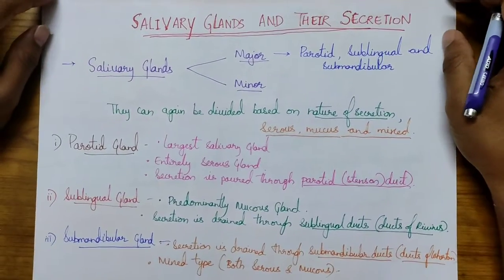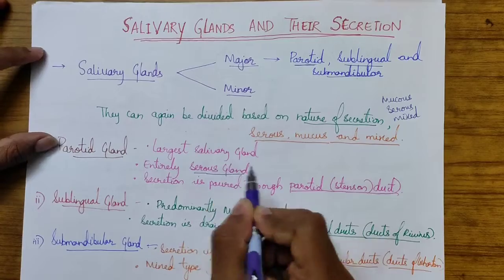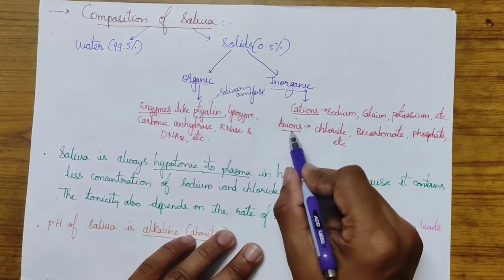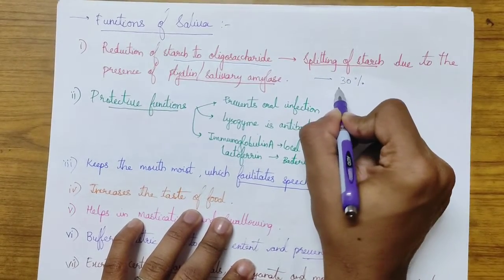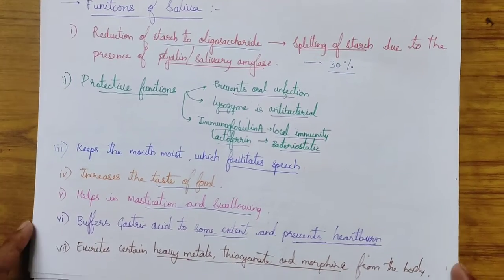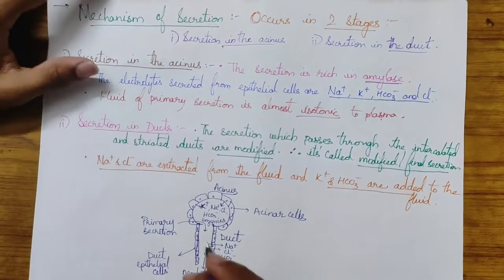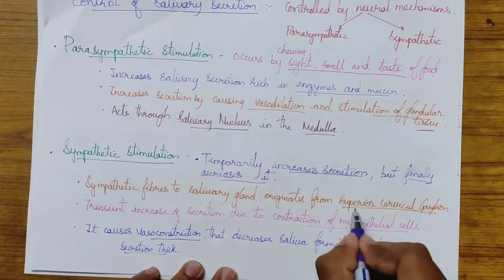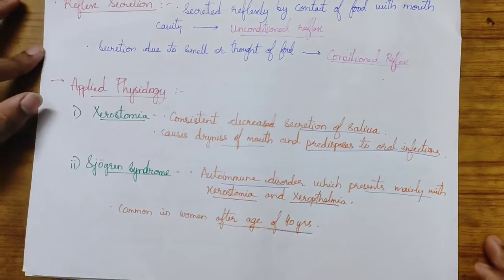SALIVARY GLANDS AND IT'S SECRETION | GASTROINTESTINAL PHYSIOLOGY | PHYSIOLOGY AT ONCE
In this video, we will be studying about salivary glands , it's secretion , composition of saliva , functions of saliva, mechanism of release of saliva , and some applied physiology.